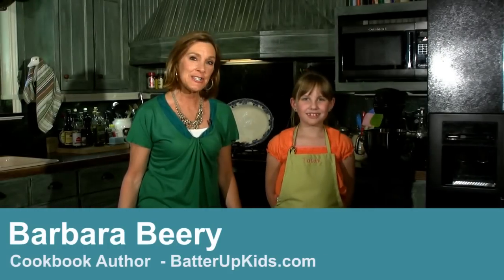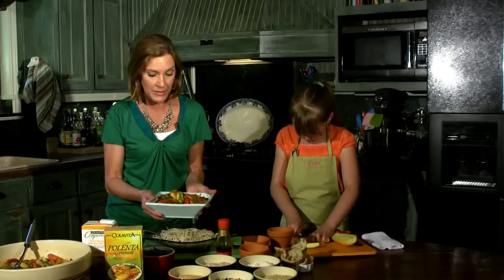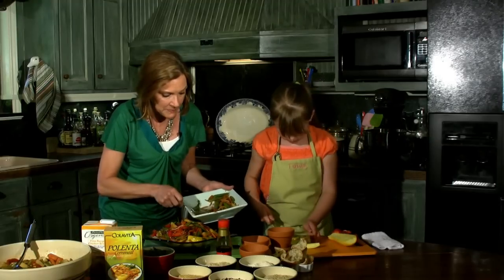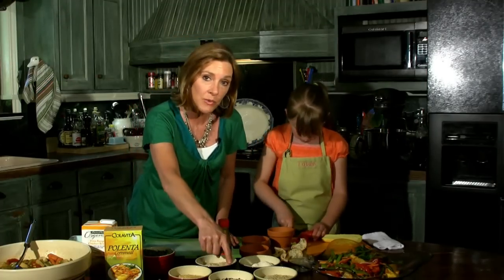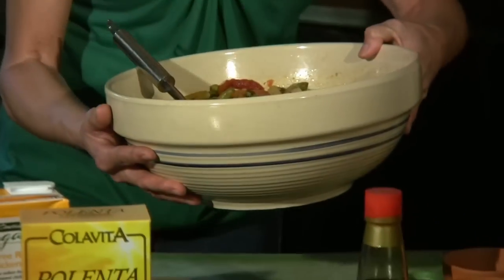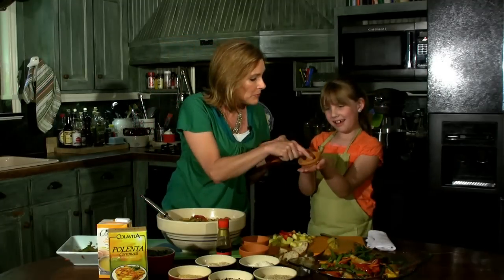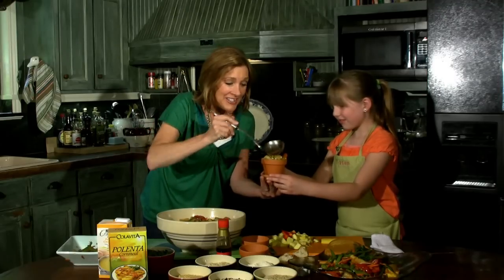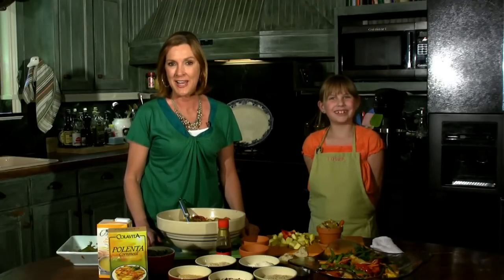Working Mom Dinner Ideas - Food & Home - ModernMom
It can hard for working moms to put something delicious and nutritious on the dinner table in a timely fashion, but there are several quick solutions.

Find out how to make use wild rice or polenta with help from a kids' cooking teacher in this free video on dinner ideas for working moms.